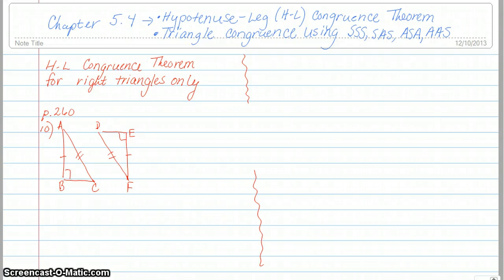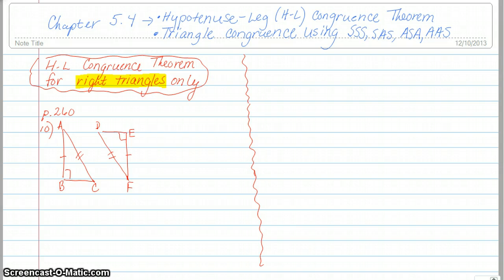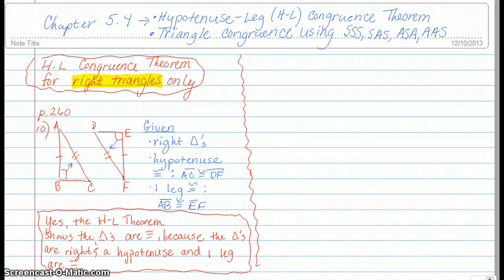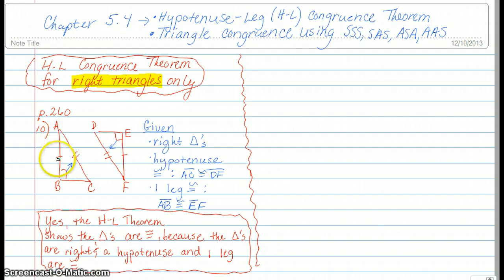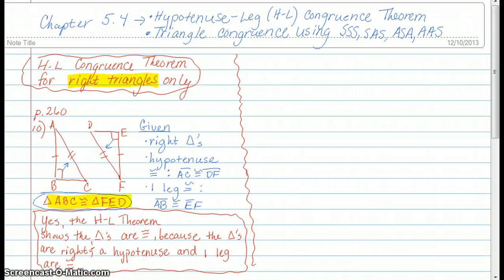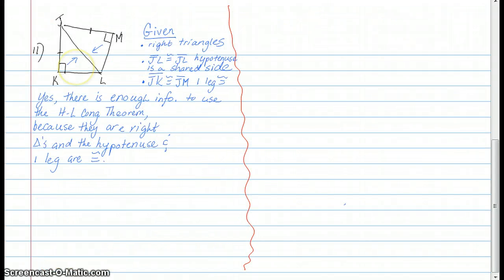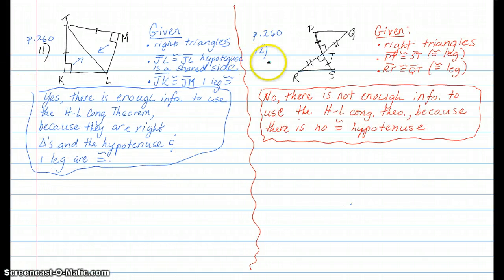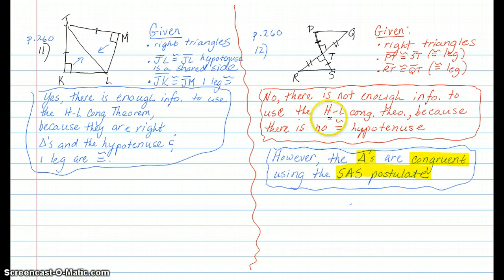Chapter 5.4-Hypotenuse-Leg Congruence Theorem